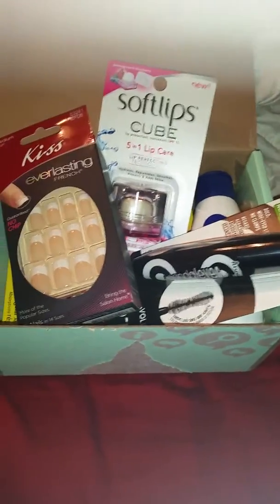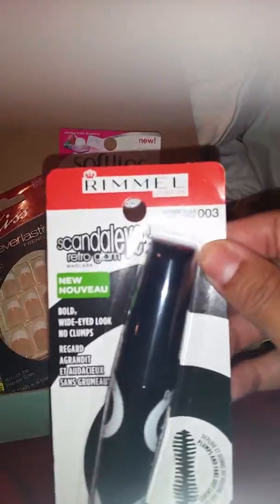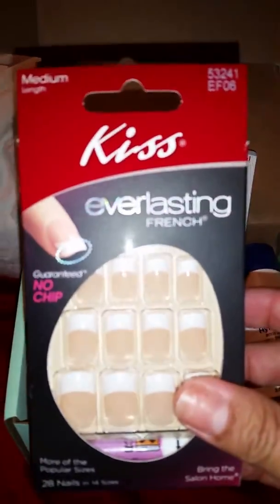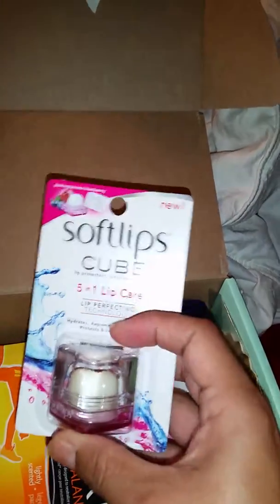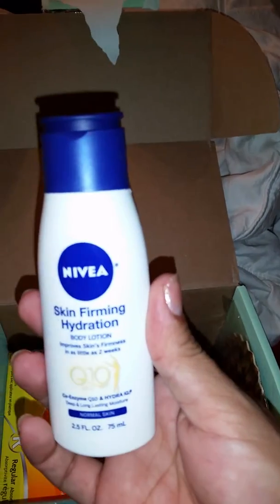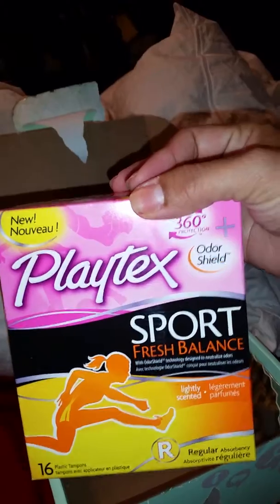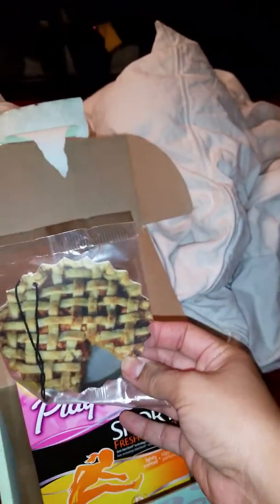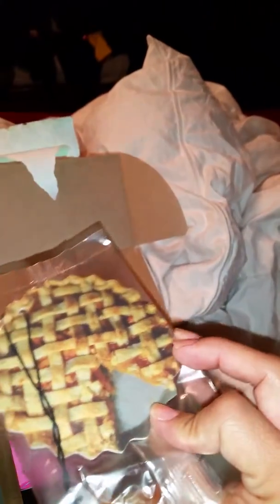Influenster SpringVoxBox Reveal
I am opening to check out my goodies in this vox box.